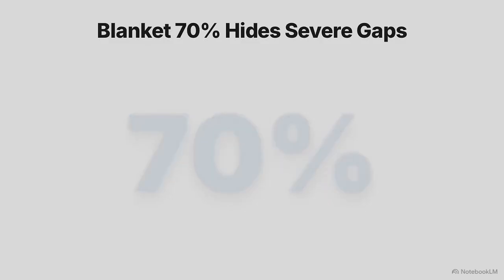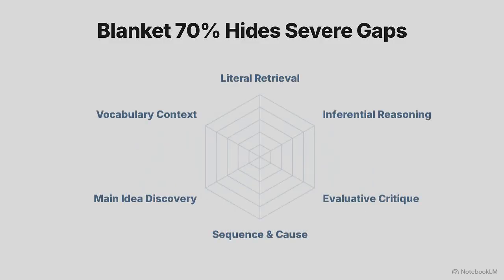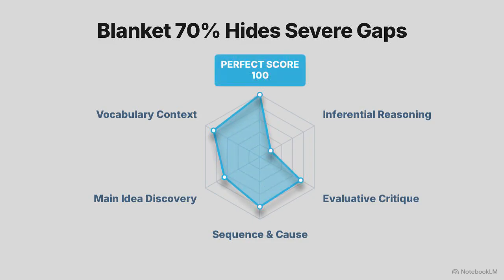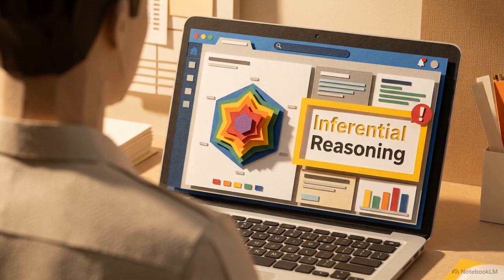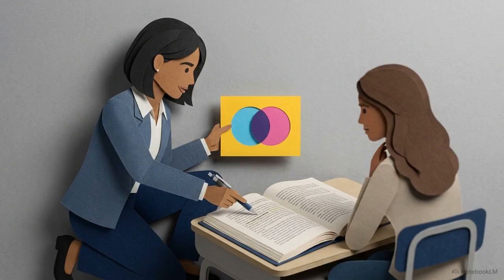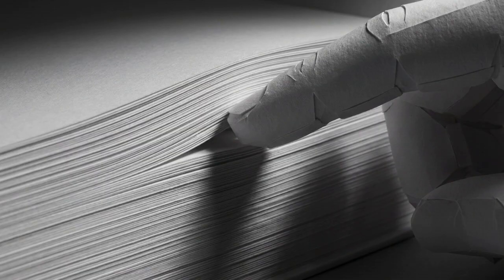The Layers of Comprehension | Interactive Reading Coach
🧠 Stop Skimming, Start Master Reading: The 6 Cognitive Comprehension Domains Explained!

Is a 70% accuracy score on a reading quiz actually telling you why a student is struggling? Traditional reading assessments stop at flat percentages, leaving educators to wonder: Was it a lack of vocabulary, a missed cause-and-effect relationship, or just reckless blind speed-guessing?

In this video, we break down The Six Core Cognitive Comprehension Domains—the foundational framework required to move learners away from passive word-decoding and shift them into lifelong, active reading mastery. Whether you are an ELA teacher, a cross-curricular instructor (Science/History), or a reading interventionist, understanding these distinct text-processing targets will allow you to deliver precise, tailored interventions that build independent and confident readers.

👇 Timestamps & Chapters

💡 Key Takeaways from this Video:

Why students drown in secondary details and how to train them to prioritize text hierarchy.

The hidden hurdle of "The Pronoun Trap" (anaphoric reference confusion) and how it shatters narrative mental models.

Why a student must understand at least 95% of the words in a text to naturally follow its logical links.

How mapping student activity strictly against these 6 domains gives you a diagnostic window into how their brain processes text.